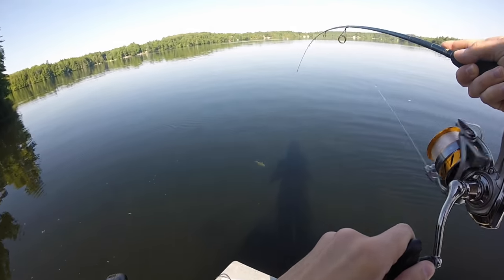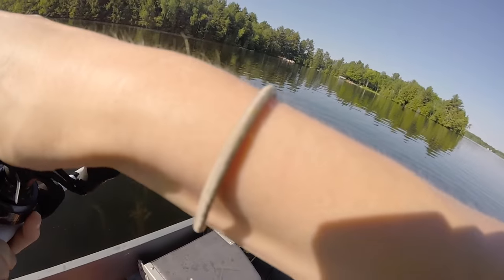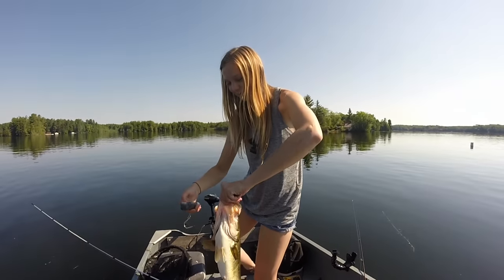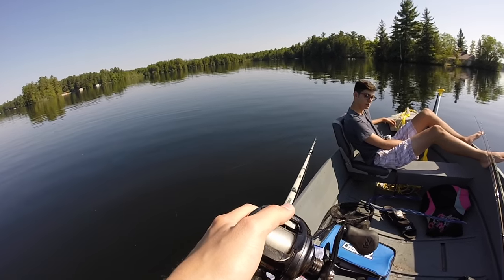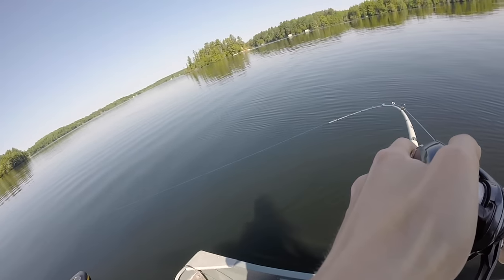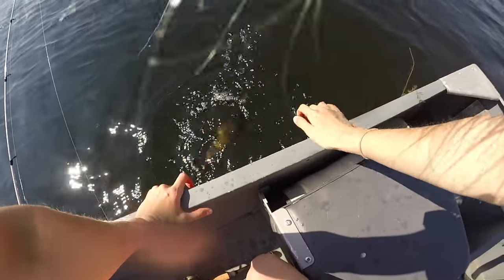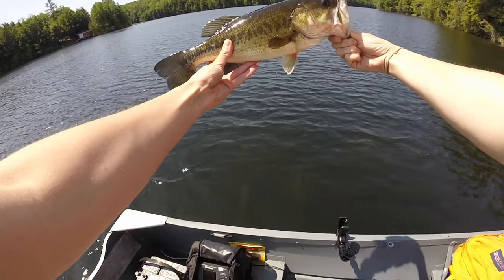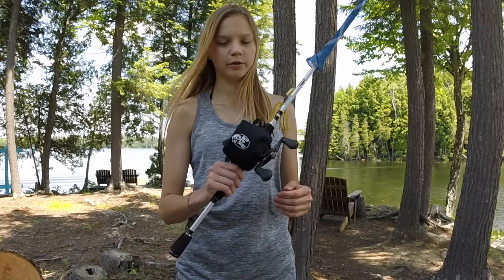Bass Season Opener Fishing - New PB Largemouth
The day has come, bass season has opened! It was tough without the motor, and being a couple rods down, but we managed to slam some fish, along with a PB LARGEMOUTH BASS!

We caught more rock bass but i just cut them out since i don't think you guys would care to see them...

The scale couldn't decide between 5.70 and 5.80, and i didn't want to keep the fish out of the water long enough for the scale to decide. Because of the somewhat unsatisfactory reading, i call the fish 5.75 lbs.

Location: Ontario, Canada
Date: June 25, 2016
Primary Pattern: Chatterbait, reaction strike.
Time Fished: 7:30 am – 12:00 pm
Air Temp: 32 degrees Celsius (90 degrees Fahrenheit)
Water Temp: 22- 24 degrees Celsius (72-75 degrees Fahrenheit)
Water Clarity: 8-10 ft
Conditions: Bright blue sky
Camera: Gopro Hero 3+ silver, 1080p 60 fps, chest mount.

Used in the Video:

- Northland Tackle Smelt bait in green pumpkin orange flake, via simple fishing box.
- Z-Man 3/8 oz chatterbait in Carolina craw with z-man green pumpkin trailer.